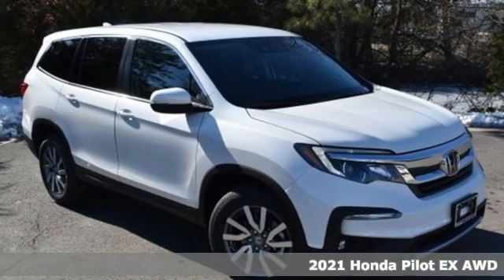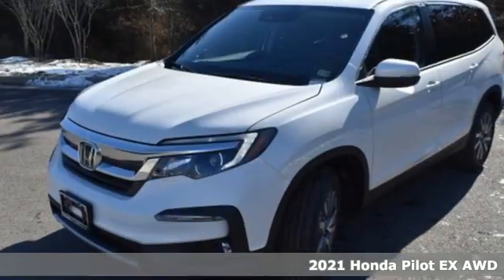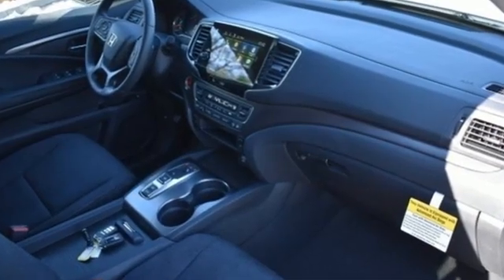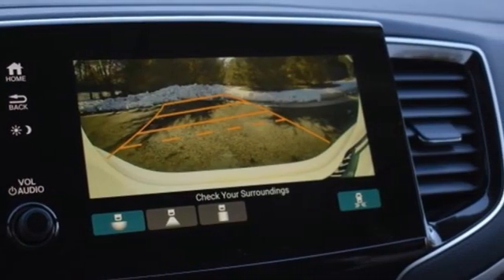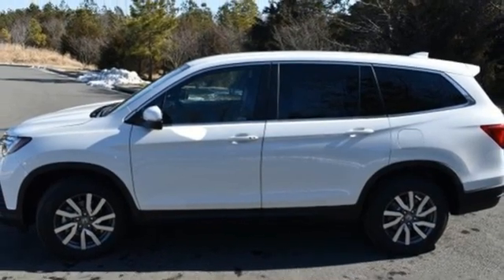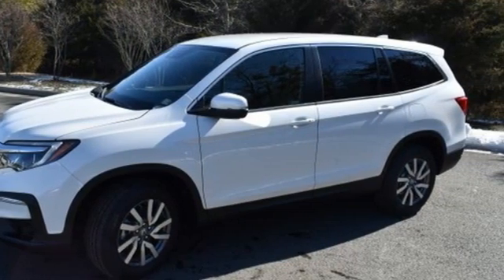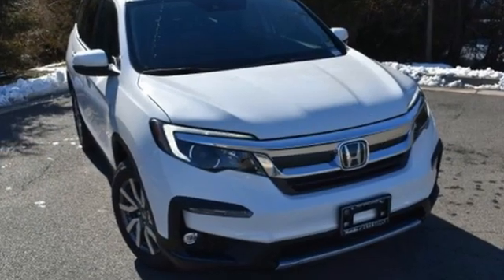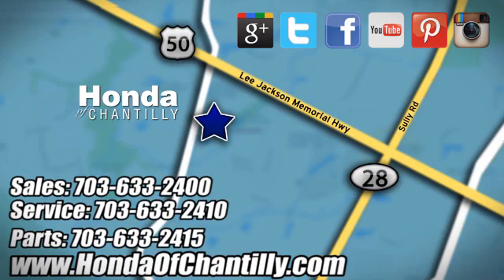New 2021 Honda Pilot Manassas Chantilly, DC HCMB057745 - SOLD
Year: 2021
Make: Honda
Model: Pilot
Trim: EX
Engine: 3.5L V6 24V SOHC i-VTEC
Transmission: 9-Speed Automatic
Color: White
Interior: Black
Stock #: HCMB057745
VIN: 5FNYF6H30MB057745
Platinum White Pearl 2021 Honda Pilot EX 9-Speed Automatic 3.5L V6 24V SOHC i-VTECbrbrbr19/26 City/Highway MPG We make every effort to provide accurate information but please verify options and price with management before purchasing. All vehicles are subject to prior sale. All financing is subject to approved credit. Dealer installed options are additional. Stock photo colors, options and trim levels may vary. Not responsible for typographical errors. Published price subject to change without notice to correct errors and omissions or in the event of inventory fluctuations. Vehicles may be in transit to dealer. Vehicle photos may not match exact vehicle. Please call to confirm availability status. All prices exclude taxes, title, license, and a $899 documentation fee. Model tested with standard side airbags (SAB). Government 5-Star Safety Ratings are part of the National Highway Traffic Safety Administration (NHTSA). New Car Assessment Program **Based on model year EPA mileage ratings. Use for comparison purposes only. Your mileage will vary depending on driving conditions, how you drive and maintain your vehicle, battery pack age/condition, and other factors.

Address:
4175 Stonecroft Boulevard